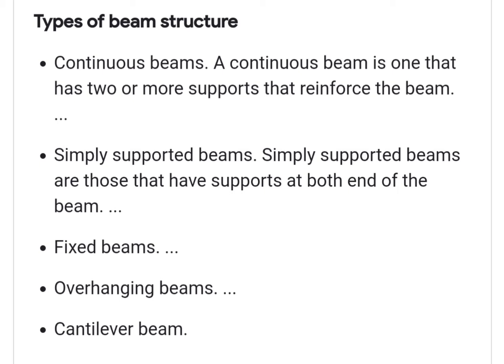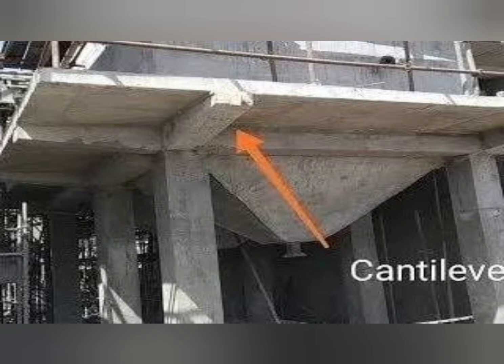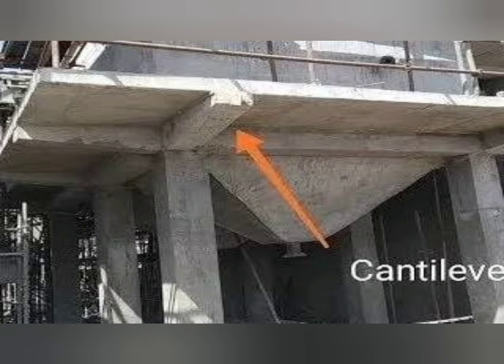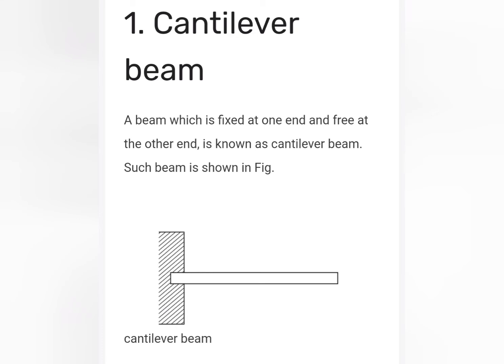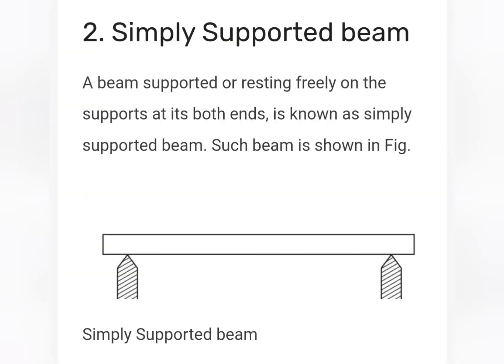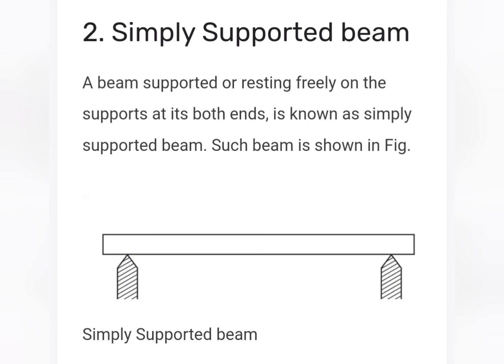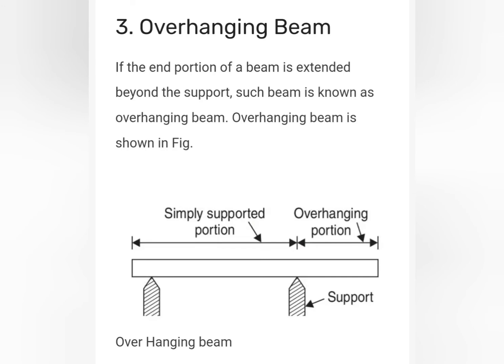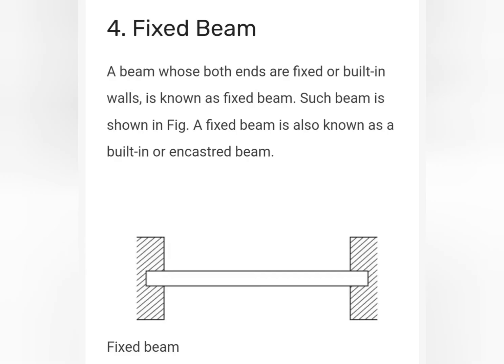TYPES OF BEAM AND STRUCTURE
Types of beam

support me🙏🙏🙏🙏